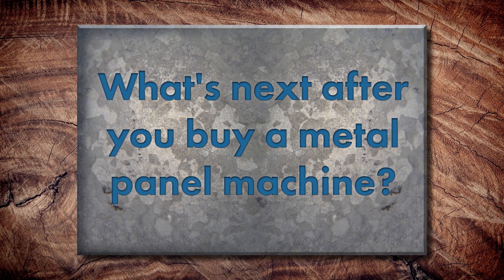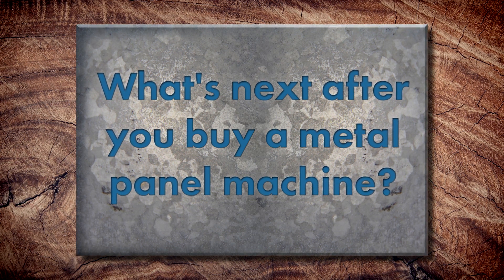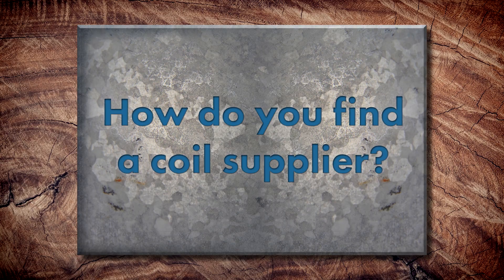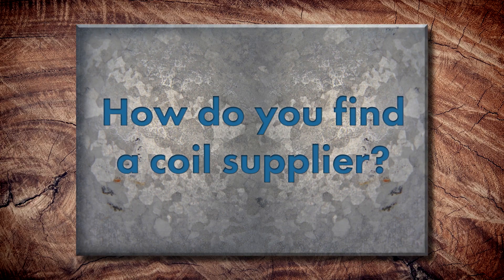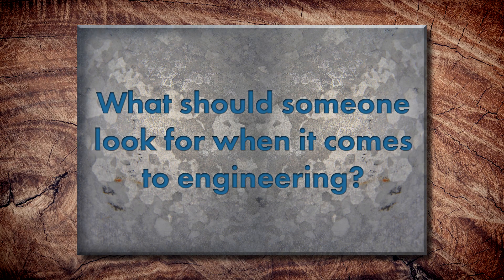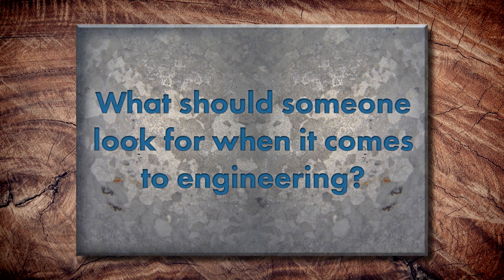Things to Consider Before and After Buying a Rollformer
What should you consider before and after buying a rollformer?

Buying a panel machine comes with many things to think about like manufacturer choice, coil selection, warranties, engineering, technical support. It's easy to wonder what to do next after you buy your panel machine. The topics covered in today's episode are important to keep in mind prior to your purchase as well, because they can influence the choices you make.

Topics covered:
►Intro 00:00
►What's next after you buy a metal panel machine? 0:26
►How do you find a coil supplier? 1:16
►What is important to a new panel machine owner? 2:17
►What should someone look for when it comes to engineering?3:06
►What should someone look for when it comes to technical support? 5:09

Looking for a coil supplier? Read our blog articles below covering the best coil suppliers in the eastern and western U.S.